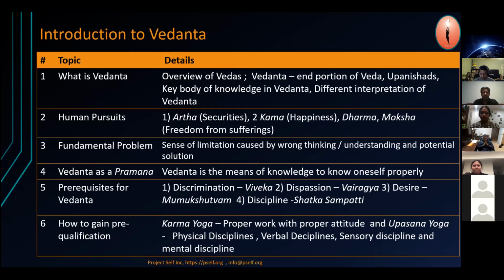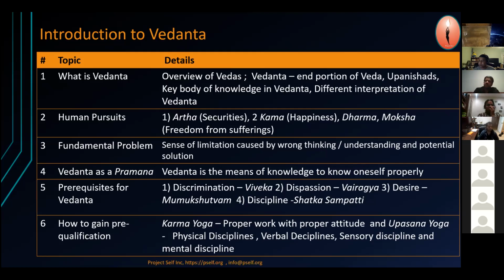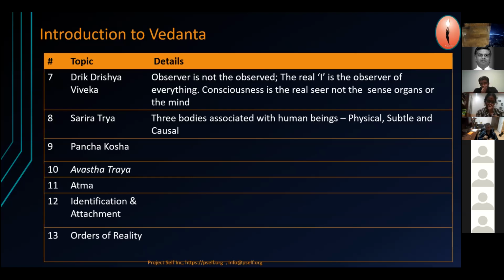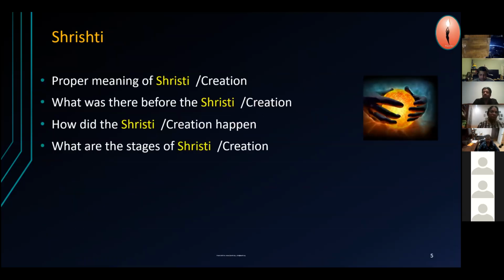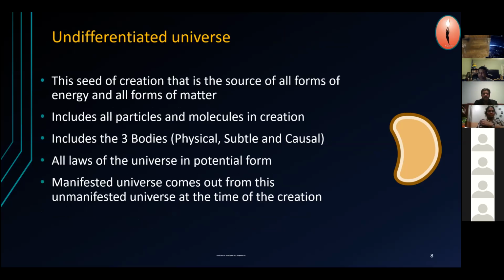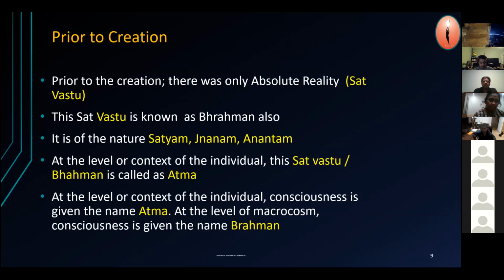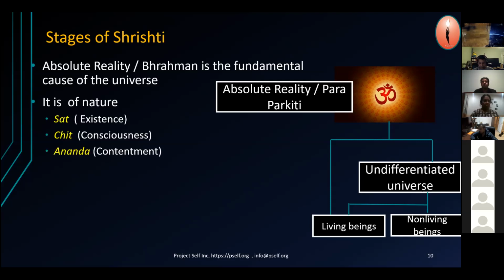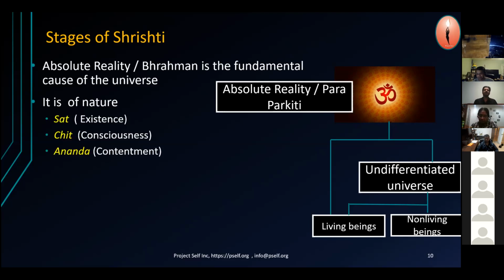Vedanta - Lesson 13 & 14 - Three orders of reality... Continued & Shrishti - April 9, 2020